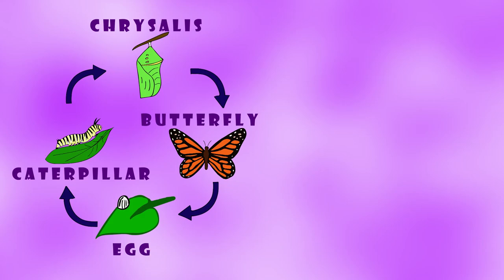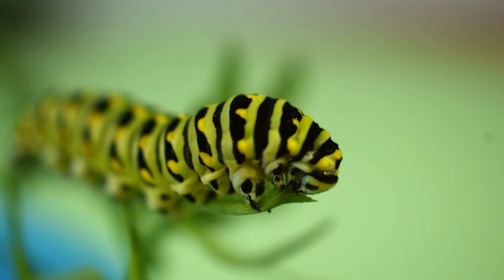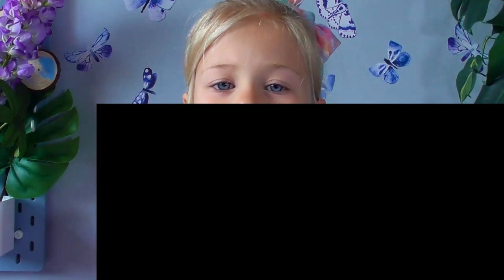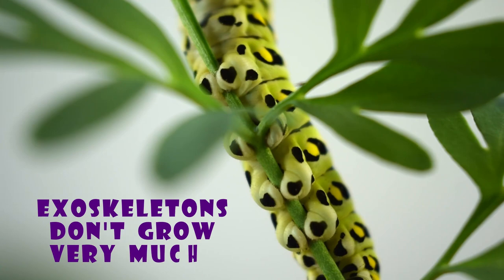What Is The Difference Between A Chrysalis And A Cocoon? (Lifecycle Of A Butterfly For Kids!)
Have you noticed on those adorable Lifecycle of a Butterfly tee-shirts available in pretty much every store these days that they actually say different things? Some of them list Chrysalis as part of the butterflies life, while others say Cocoon. What's up with that? Is there a difference between a Chrysalis and a Cocoon? Or are they just two names for the same thing? Maybe one is actually the Lifecycle of a Moth?

Come along as Maisie and Mila (M&M) dig into the lifecycle of butterflies and moths to discover if a chrysalis and a cocoon are actually the same thing or not!
An Eco Minded Childhood LLC is committed to creating a connection between children and nature with the goal of raising a new generation that is aware and dedicated to the care of the planet and all its flora and fauna.

We specialize in finding and creating opportunities that balance the education of children and the needs of the environment in ways that are safe and respectful for both.